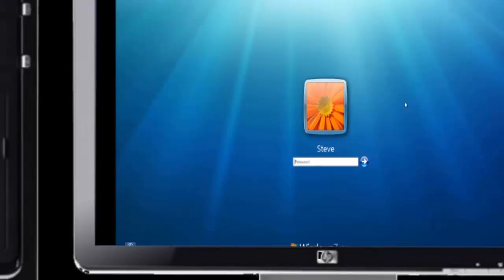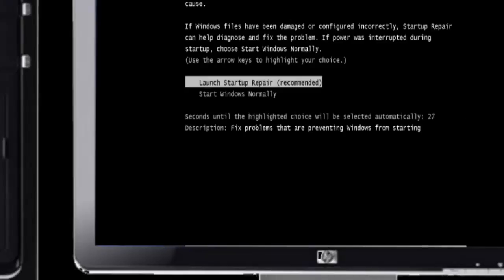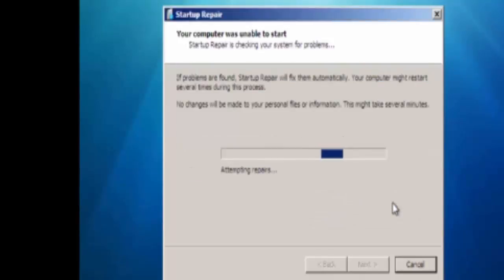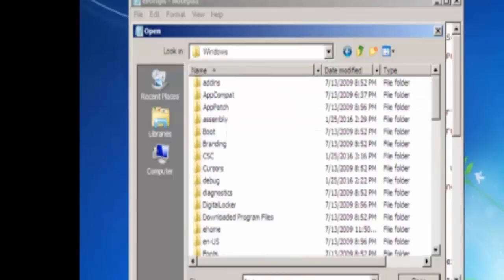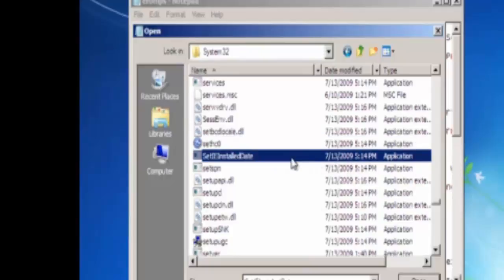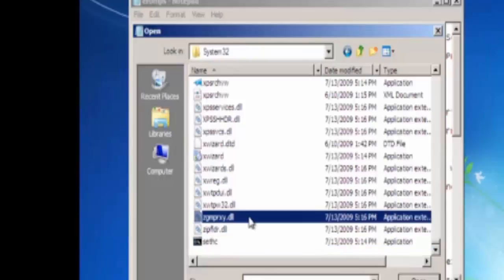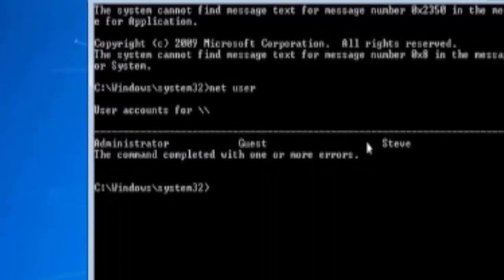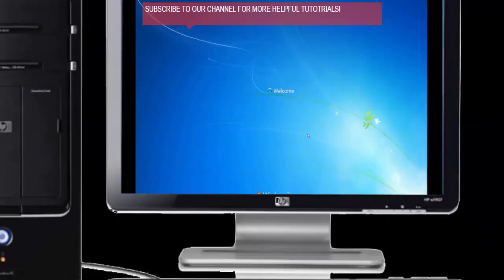How to Reset Lost Windows 7 Password Easy way